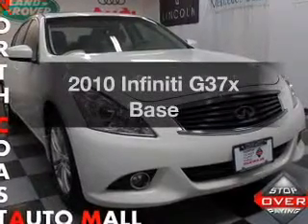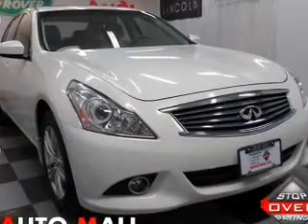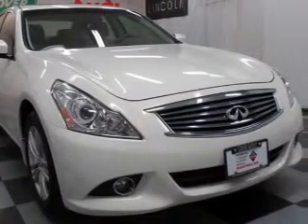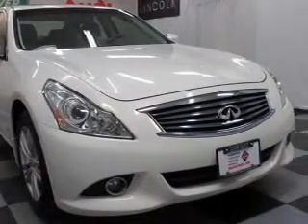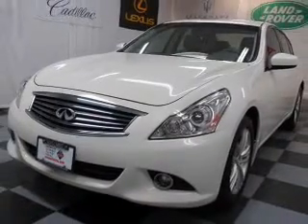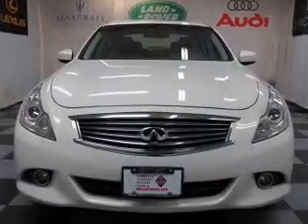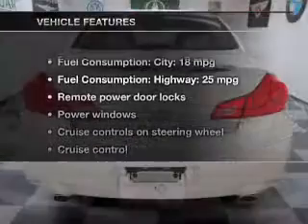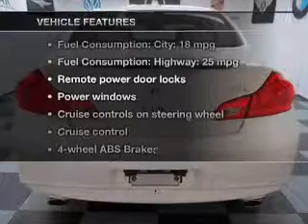2010 Infiniti G37x - Bedford OH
Year: 2010
Make: Infiniti
Model: G37x
Trim: Base
Engine: 3.7 liter 6 cylinder 24 valve
Transmission: 7-Speed Automatic
Color: Moonlight White
Mileage: 42361
Address:
333 Broadway Ave